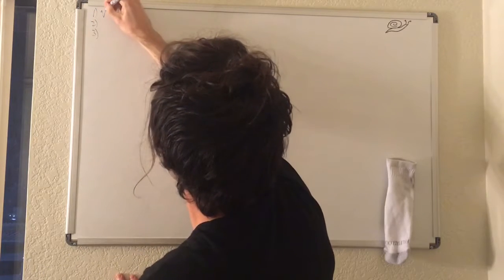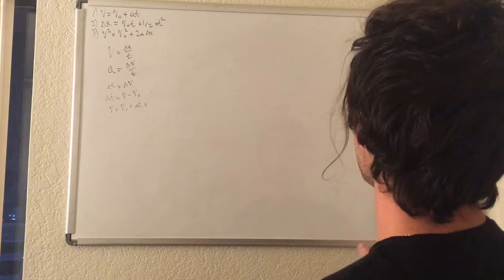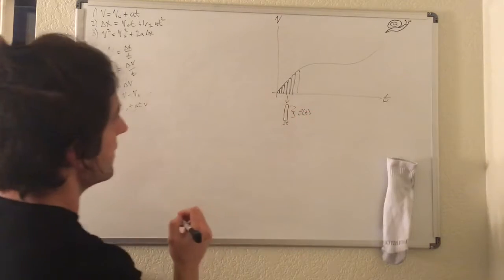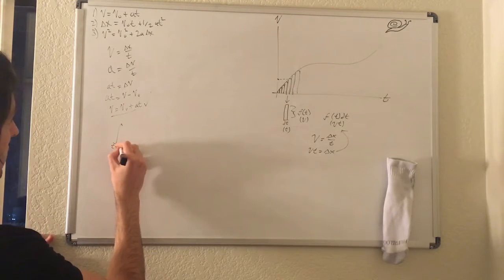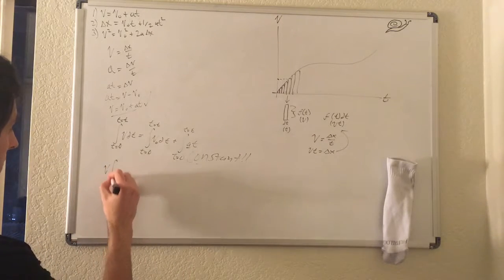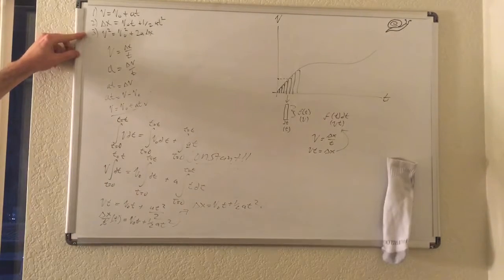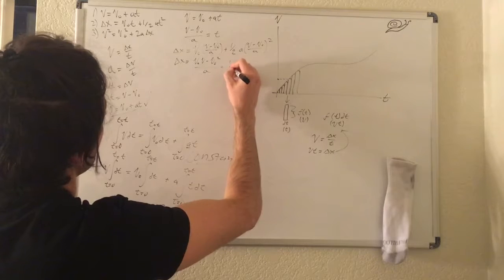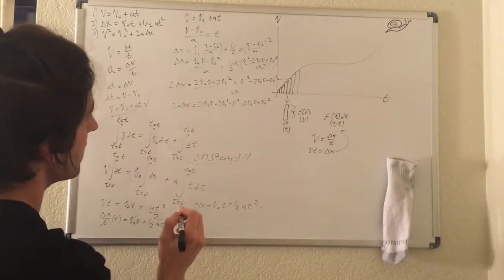Kinematic Equations Derivation (w/ calc) - Classical Mechanics